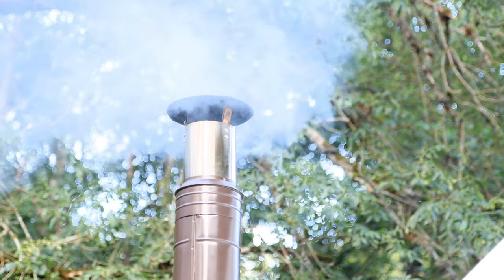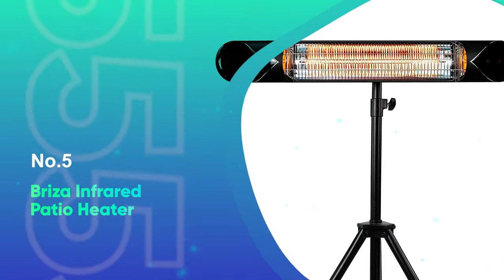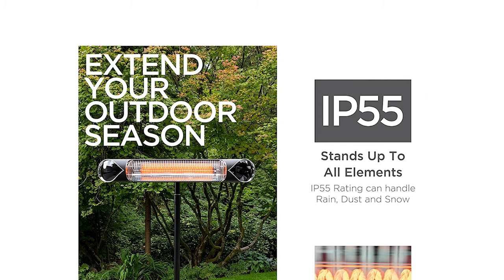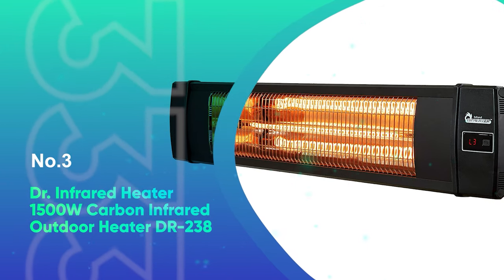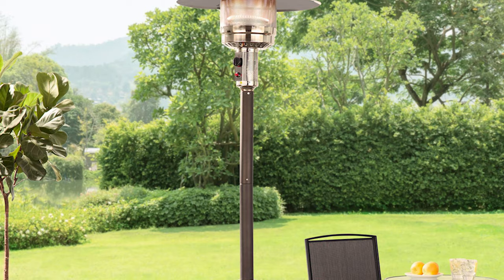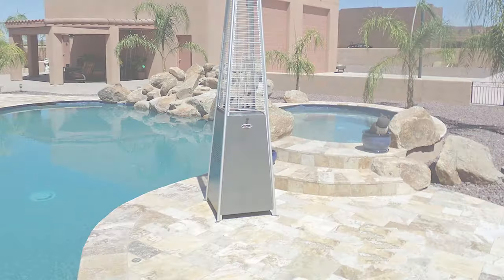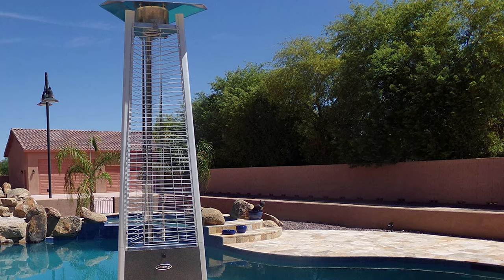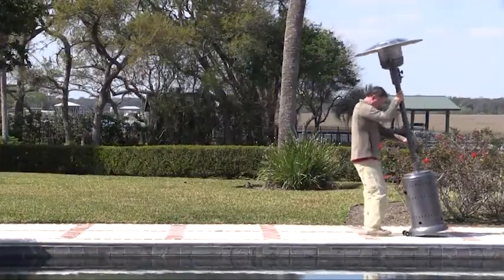Best Patio Heaters 2023 - The Only 5 You Should Consider Today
► Links to the best patio heaters 2023 we listed in this video:

► 5. Briza Infrared Patio Heater (Amazon)
► 4. Amazon Basics Outdoor Patio Heater (Amazon)
► 3. Dr. Infrared Heater 1500W (Amazon)
► 2. Hiland-HLDS01-CGT-Tall Patio Heater (Amazon)
► 1. Hiland HLDS01-GTCB (Amazon)

Table of Contents:
0:00​​ - Introduction
1:01​ - Briza Infrared Patio Heater
2:01 - Amazon Basics Outdoor Patio Heater
2:52 - Dr. Infrared Heater 1500W
3:52​​ - Hiland-HLDS01-CGT-Tall Patio Heater
4:48 - Hiland HLDS01-GTCB
6:31 - Conclusion

At any time of year, purchasing a patio heater is a terrific way to extend the outdoor gathering season. Patio heaters are made to provide enough heat to make spending time outside comfortable, regardless of the weather. In order to keep everyone warm and toasty, fire up the grill, light a few tiki torches and turn on the patio heater.

In terms of heat output, utility, and design, we evaluated the best heaters. On chilly days or nights, the best patio heater improves outdoor enjoyment and delivers heat where you need it. Each of the top options was chosen following an extensive market analysis and careful product vetting.